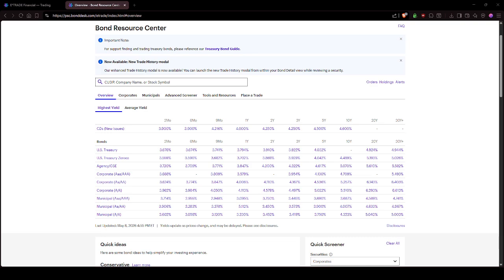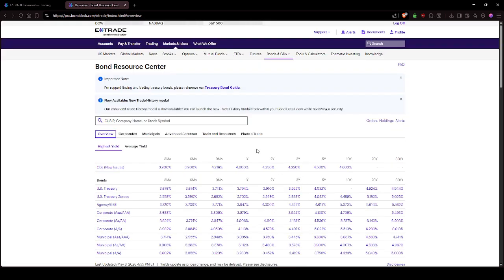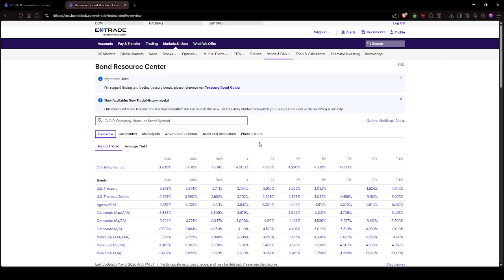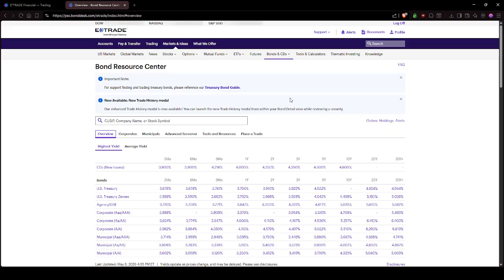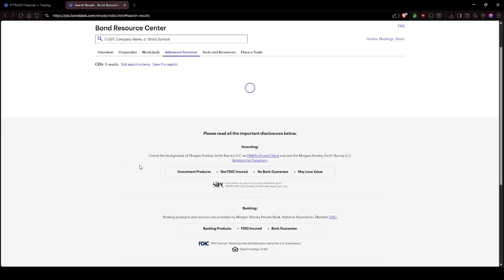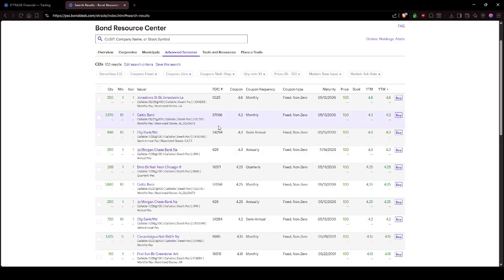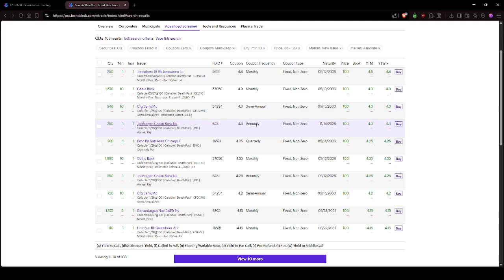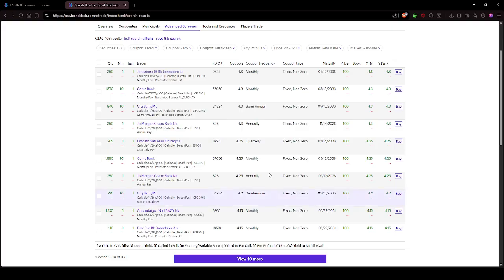How to Buy Brokered CDs on E*TRADE: Step-by-Step Tutorial for Beginners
Welcome to this tutorial on how to buy brokered CDs on ETrade. We will walk you through the steps needed to successfully purchase these financial instruments. Brokered CDs are certificates of deposit that are offered by a broker and can provide higher interest rates compared to traditional bank CDs.